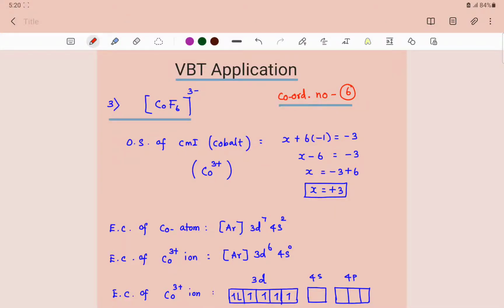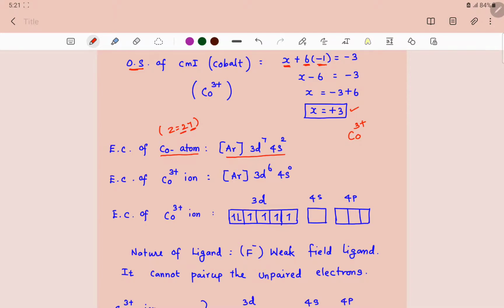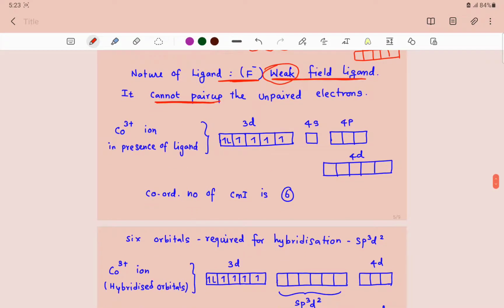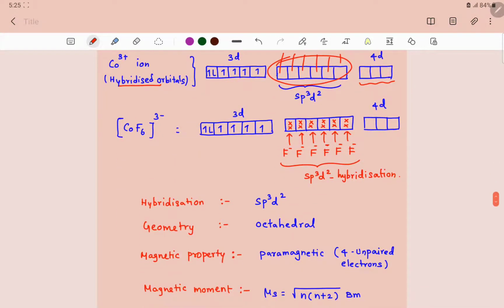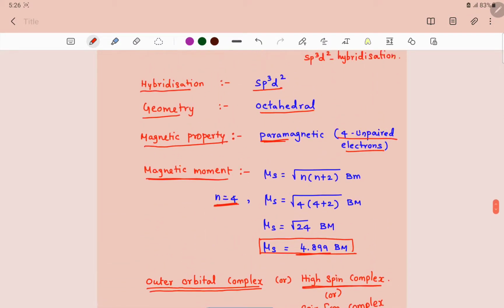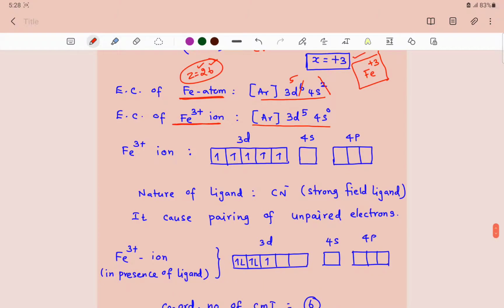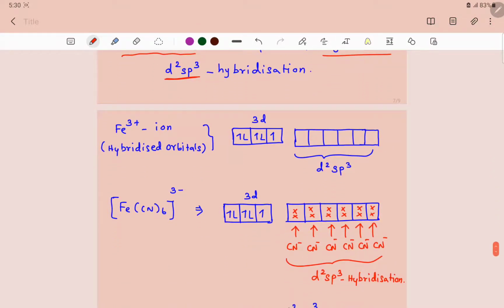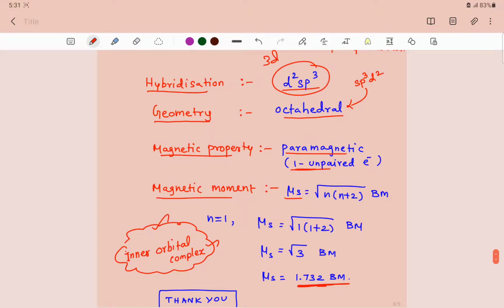V.B.T Application Part 3 | Co -ordination Compounds Part 8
An Explanation On V.B.T Application

Teached By,
Thirumoorthy

Edited By,
Koushik